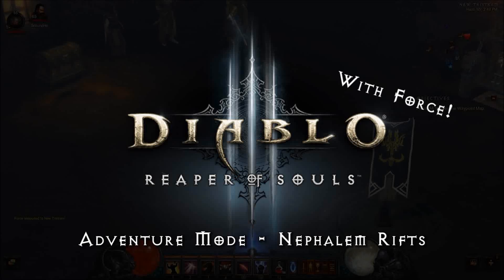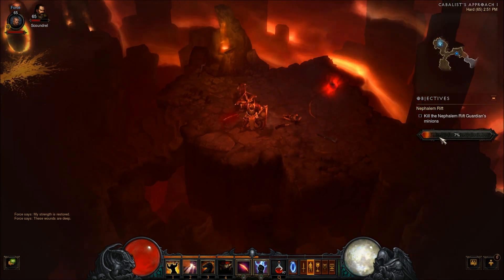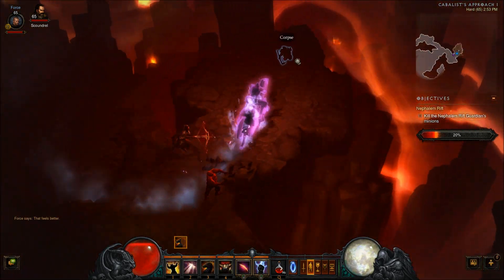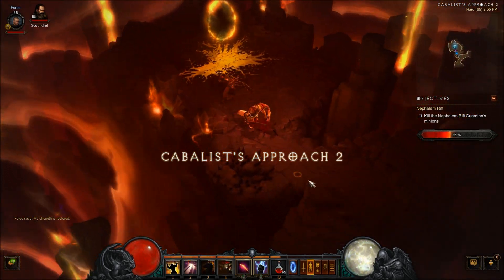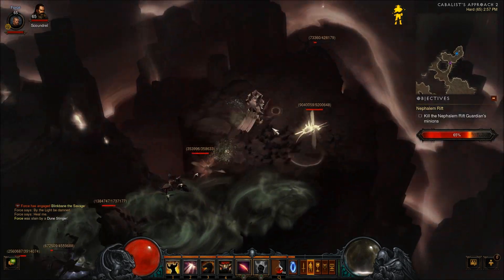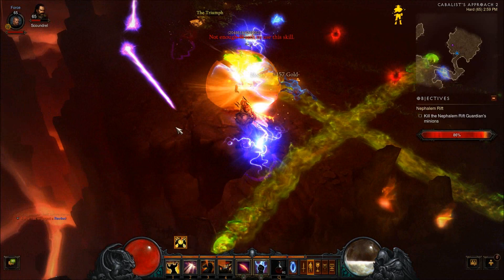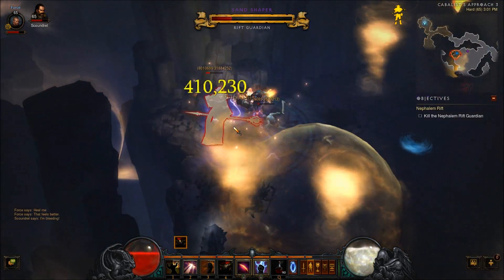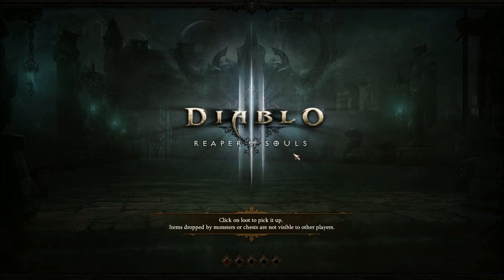Adventure Mode - Nephalem Rifts (D3 Reaper of Souls)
Taking a look at the Nephalem Rifts in Adventure Mode. Random dungeons with random enemies and a random boss fight. RANDOM!